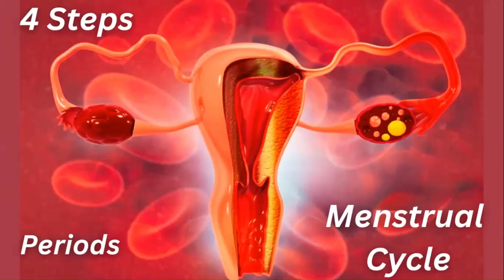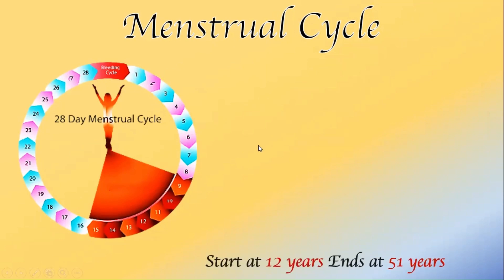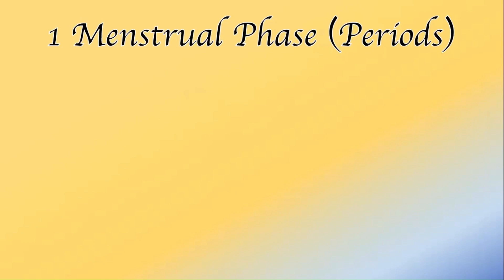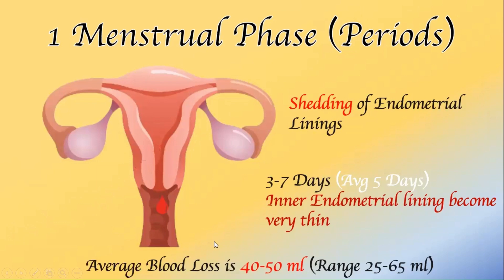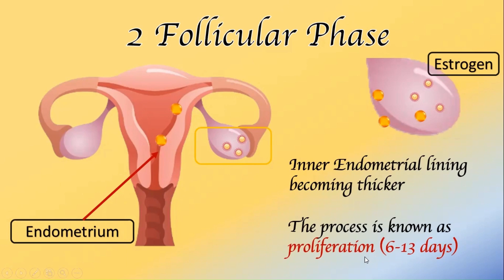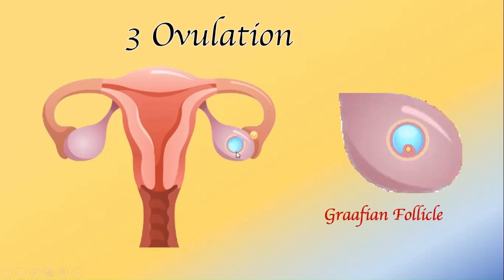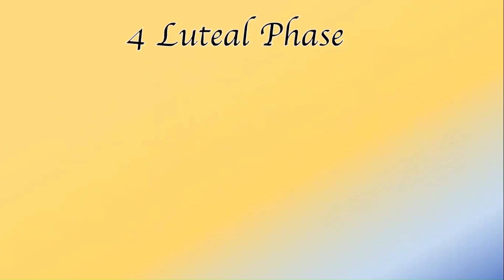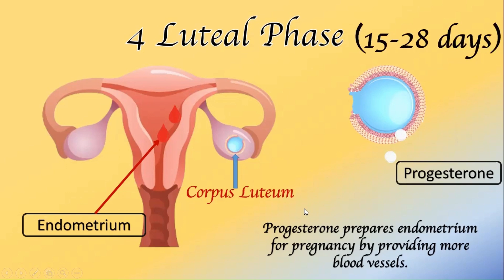Menstrual Cycle - 4 Phases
4 Phases of Menstrual Cycle
Menstrual Phase (Periods)
Follicular phase/ Proliferative phase
Ovulation
Luteal Phase